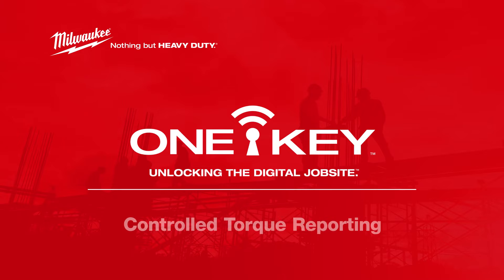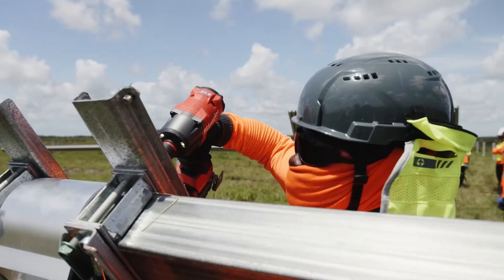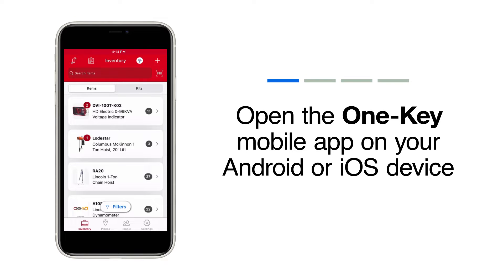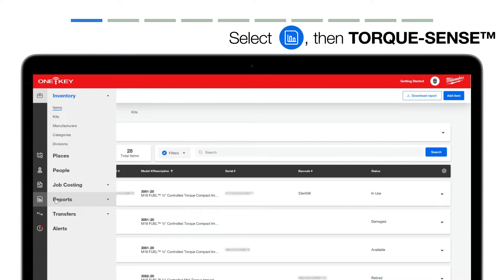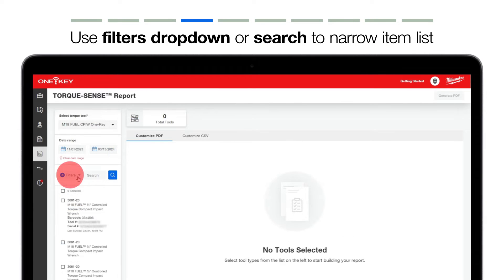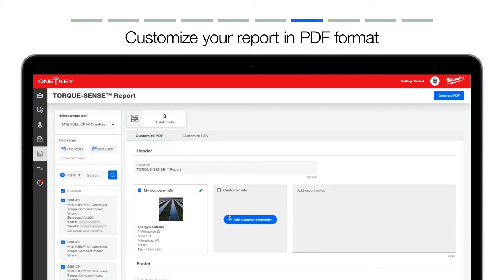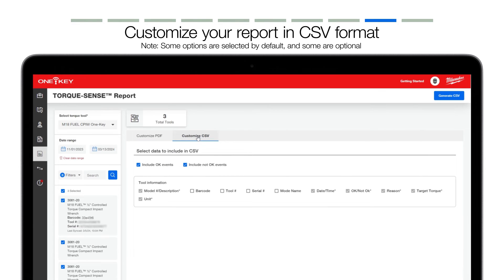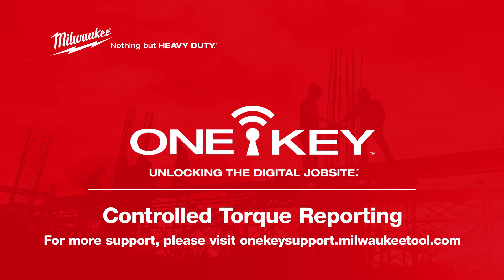Controlled Torque Impact Wrench Reporting: Milwaukee® TORQUE-SENSE Impact™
M18 FUEL™ Controlled Torque Impact Wrenches w/ TORQUE-SENSE™ are new-to-world solutions from Milwaukee® and represent our most advanced impact wrenches to date with proprietary sensors that feed torque control algorithms developed using machine learning to deliver the industry’s most repeatable torque output.  The tools’ output, optimized for utility-scale solar applications, greatly reduces the risk of over-torque on the jobsite. Additionally, with proper set up and process monitoring, it is possible to eliminate the 2-step fastening method used on the jobsite today to assemble racking and ultimately deliver up to 3X faster installation speed.

TORQUE-SENSE™ records every trigger pull on the tool, unlocking a new level of confidence in your installation. This on-tool utilization data can then be synced and uploaded to the cloud — accessible through the Milwaukee ONE-KEY™ web app, which can be used to build customizable reports, ensuring installation confidence and proof-of-quality.

In this video, we’ll show you how to download your data and build a custom report on a Controlled Torque Impact Wrench w/ TORQUE-SENSE.